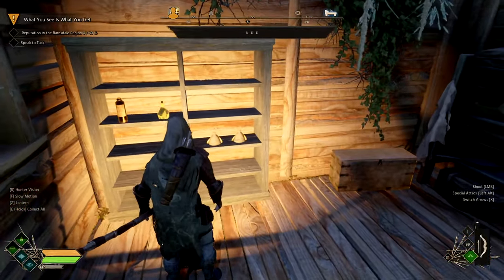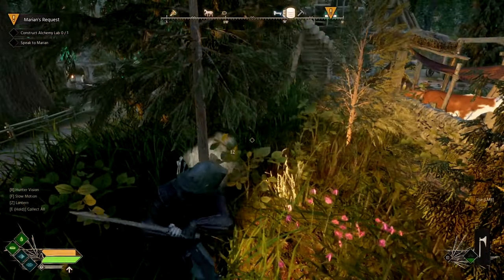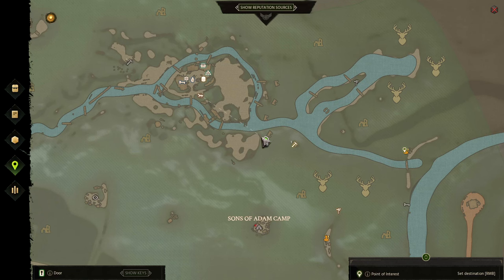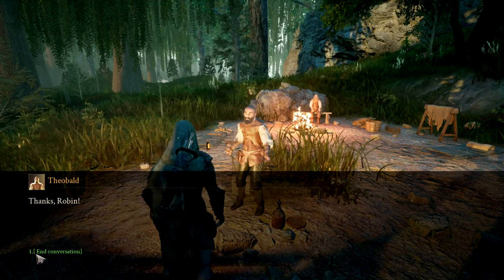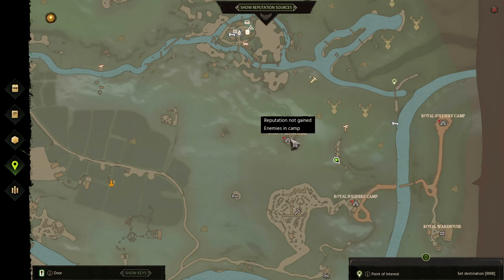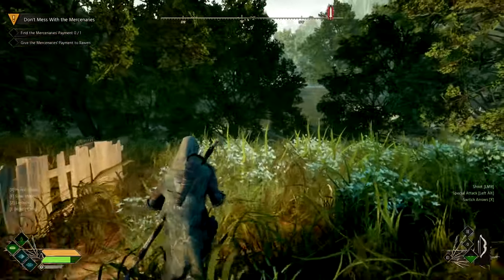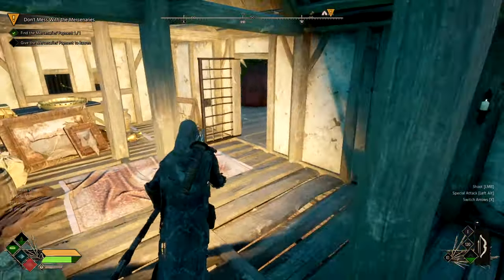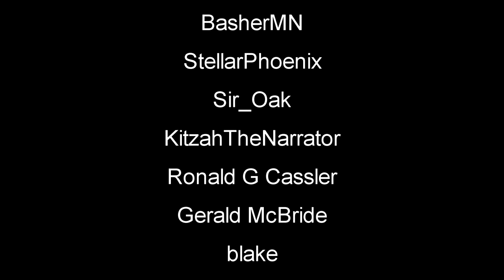Legendary Survival Day Two | Robin Hood Sherwood Builders Gameplay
Robin Hood - Sherwood Builders Gameplay Let's Play First Look Closed Alpha | Robin Hood - Sherwood Builders is an action adventure RPG with city-building elements, where we will take the role of a classic hero who fights against the tyranny and injustice that haunts Sherwood. Fight, craft, steal, and of course – help the local community grow. RobinHoodSherwoodBuilders RobinHood SurvivalGame #2024